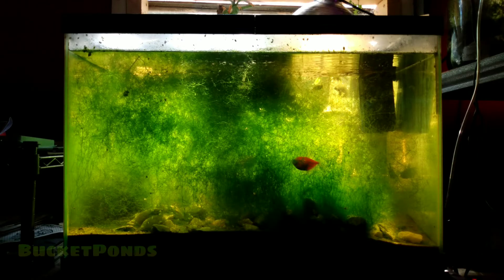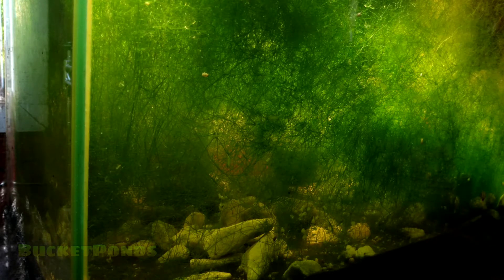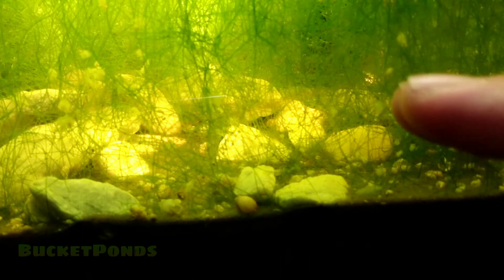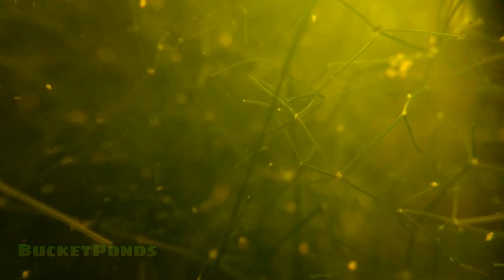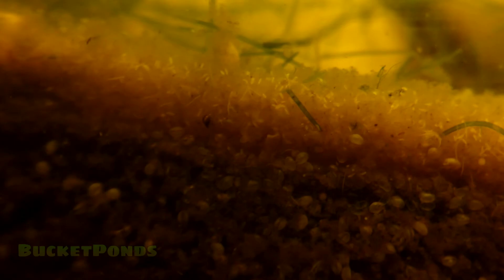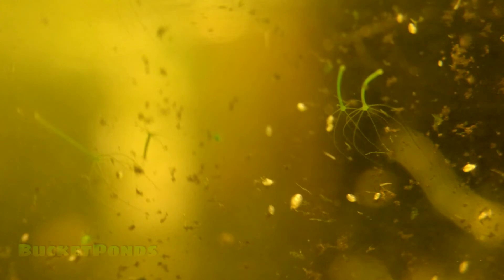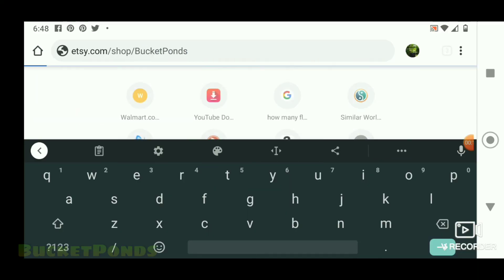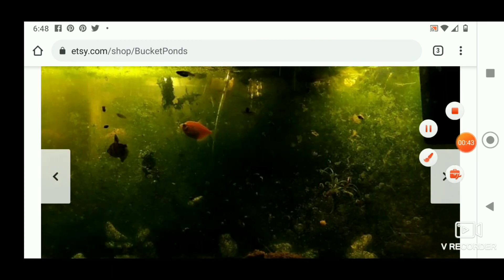HOW TO GROW NITELLA MACROALGAE + FOSSILIZING OSTRACODA SEED SHRIMPS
tips on how to grow Nitella freshwater Macroalgae & a look at how ostracoda seed shrimps are fossilized in nature.

BucketPonds is a DiY aquarium channel. Focused on unique Ecospheres, nano Jar aquariums and nature based bioactive Fish tanks. The goal of each project is to spend as little as possible, so that anyone can do similar projects without significant investment.

Fish Keeping doesn't have to be expensive or labor intensive. Natural ponds have no water changes, no filters or CO2 injection yet they thrive. Clean pet shop style aquariums are unnatural and they weaken your fish's immune system. Leading to fin rot, ick, and other detrimental diseases.

A human born and raised in a sterile environment would have a very hard time coping with the flu virus or common cold for example.

Facebook.com/BucketPondsBlog

Etsy.com/shop/BucketPonds

YouTube.com/c/BucketPonds